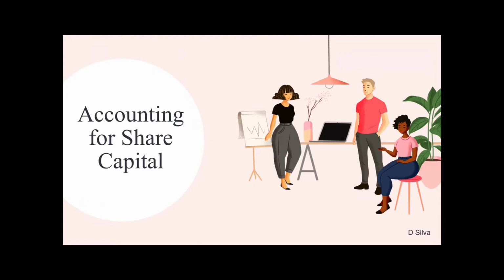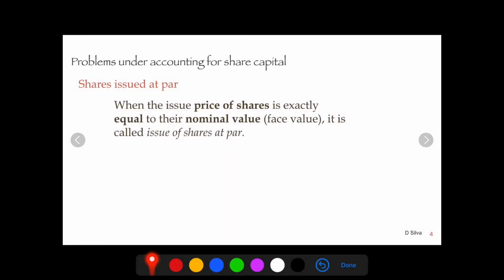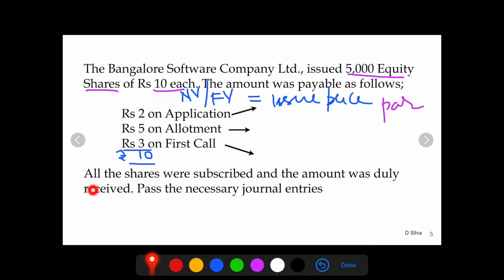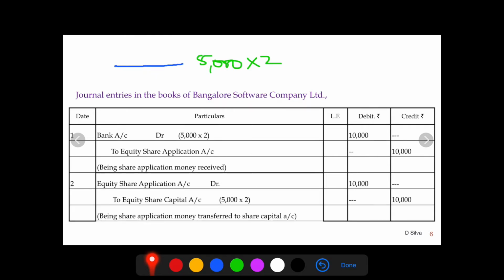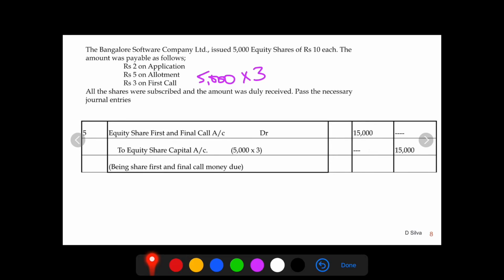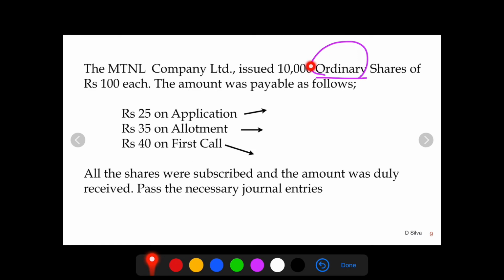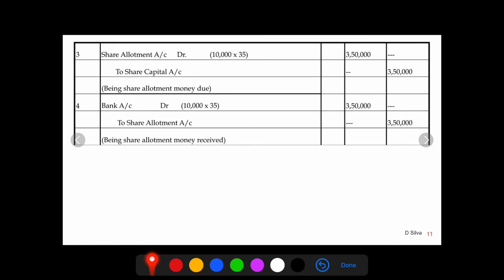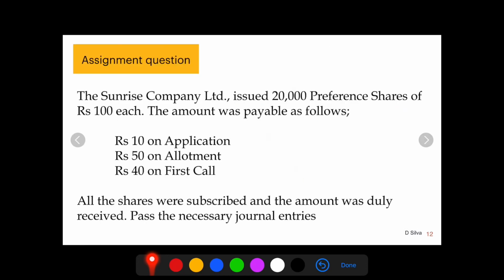Solution 1 and 2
Simple problems when Shares issued at Par